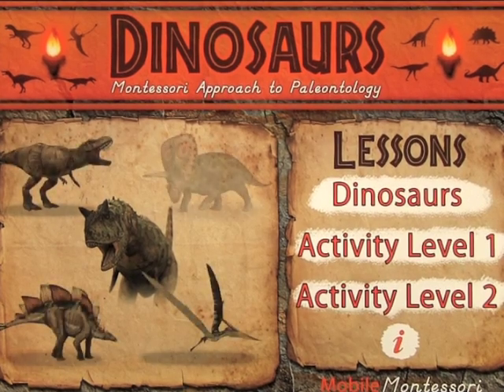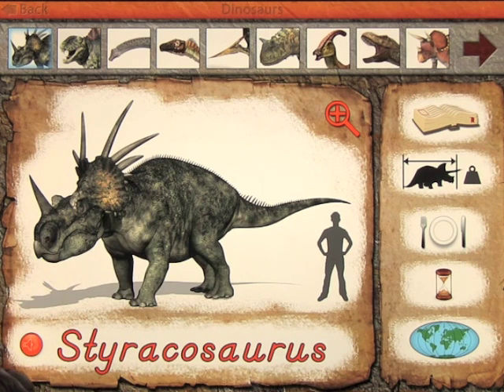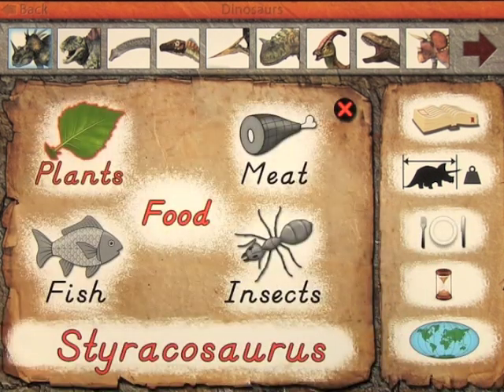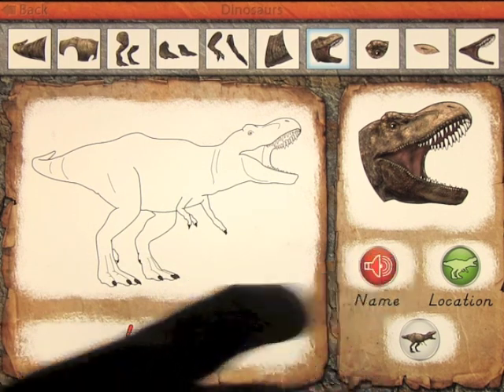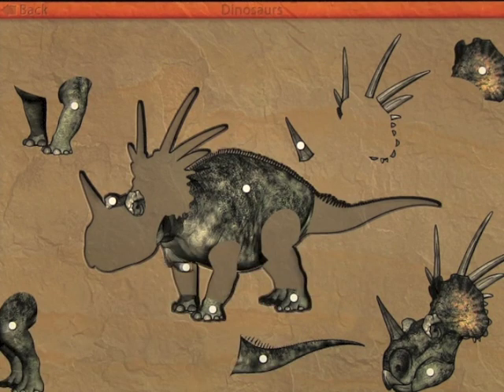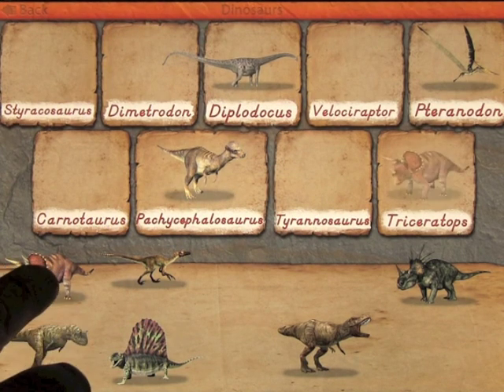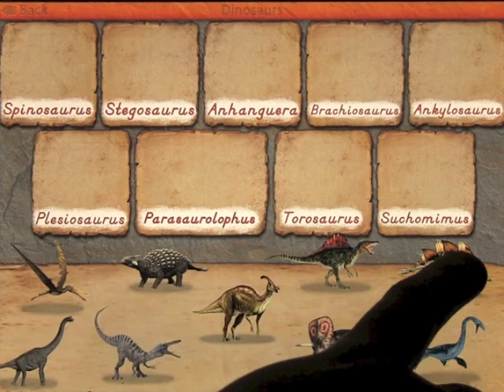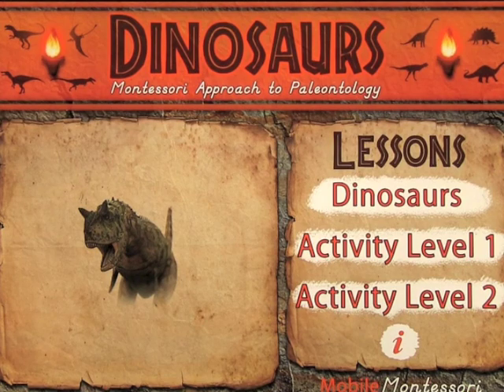Dinosaurs: A Montessori Approach to Paleontology.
A Montessori Approach to learning about prehistoric animals.

Lessons
In Lesson #1 learn about 18 different Dinosaurs including Tyrannosaurus, Velociraptor and Stegosaurus. Explore each dinosaur learning about their name meaning, pronunciation, size, food, fossil locations and other basic information.

Next in Lesson #2 learn about different parts of dinosaurs with an interactive teaching method.
Touch a dinosaur part in the photo-strip to change the featured dinosaur part on the page. Touch the speaker button to hear the correct pronunciation of the dinosaur part and touch the location button to see the dinosaur part highlighted on the diagram!

Activity Set 1
In Activity Level #1 & #2 assemble the dinosaur puzzles with pieces that are based on popular physical Montessori materials:

In the first dinosaur puzzle lesson, children have to look for the dinosaur puzzle piece that is blinking on the diagram. When they touch the correct piece it will move into position on the diagram and the name of the part can be heard aloud.

In the second dinosaur puzzle lesson, children have to look for the dinosaur puzzle piece that corresponds to the name shown at the top. For children who cannot read, the plant part name at the top can be touched to hear the name aloud for them to know which one to look for.

Also included is a sorting activity to identify different examples of dinosaurs.

This Montessori application was co-developed and approved by an AMI certified, Montessori teacher with over forty years experience educating children!